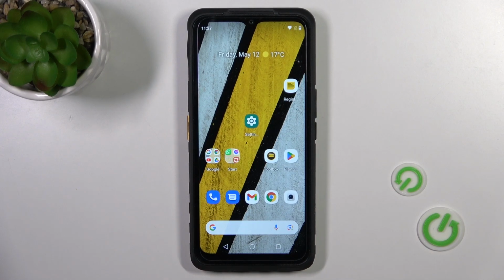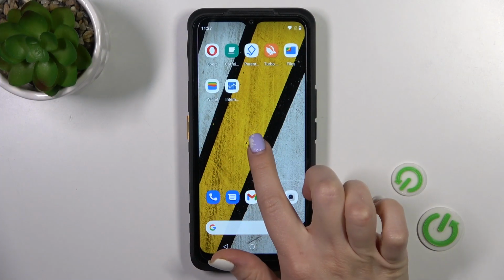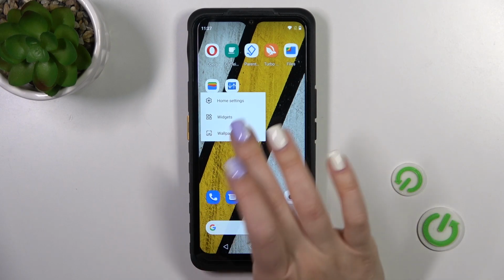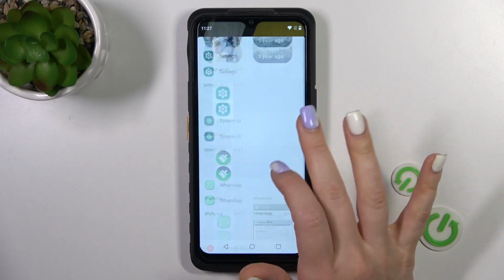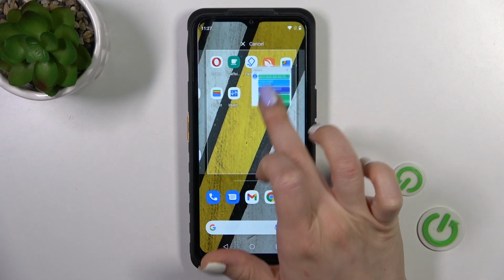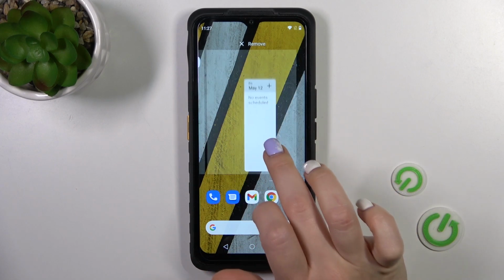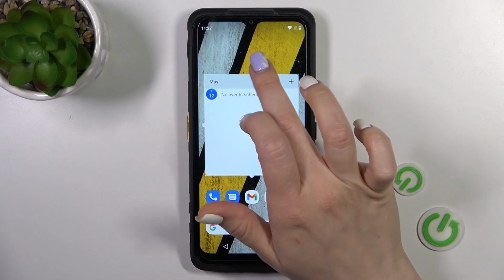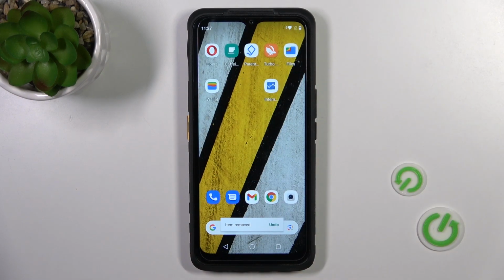CAT S53 - Add & Remove Home Screen Widgets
Find out more info about the CAT S53 phone (CATERPILLAR Cat S53):
In this tutorial, we'll guide how to manage Home Screen look on your CAT S53 smartphone by changing the widget's locations and appearance. Widgets are a great way to personalize your device and have quick access to your favorite apps, information, and functions. So click on your video above and get to know how to add or remove them from the Main Screen smoothly. Our step-by-step instructions will make it easy for you to customize your home screen to suit your needs and preferences.

How to customize Home Screen on CAT S53? How to add new Widget to CAT S53 Home Screen? How to delete Widget from CAT S53 Home Screen? How to manage Home Screen Widgets on CAT S53?